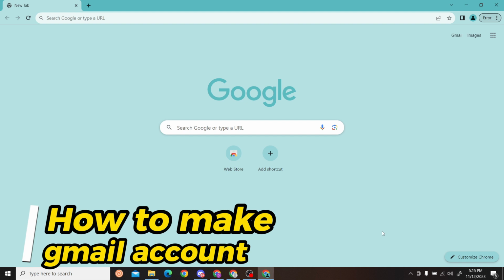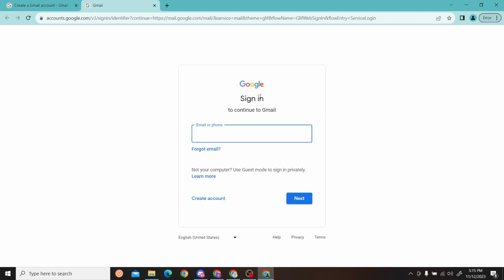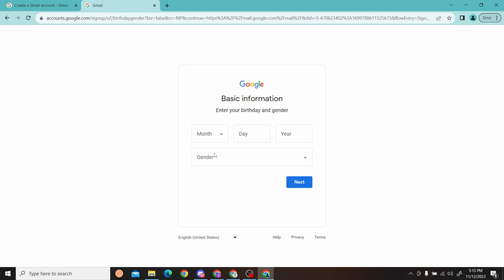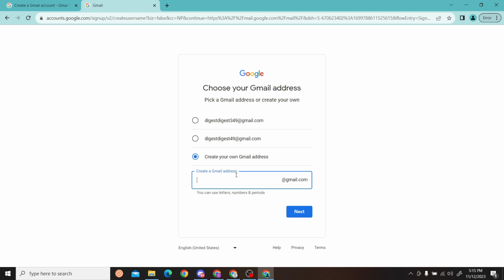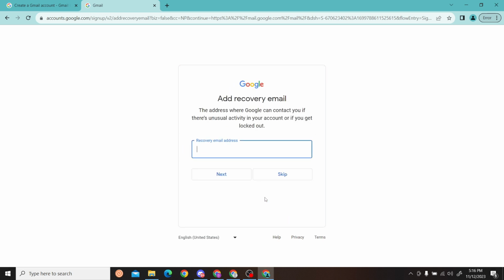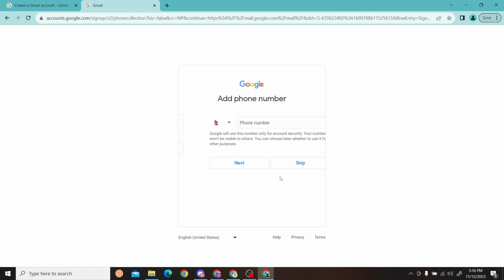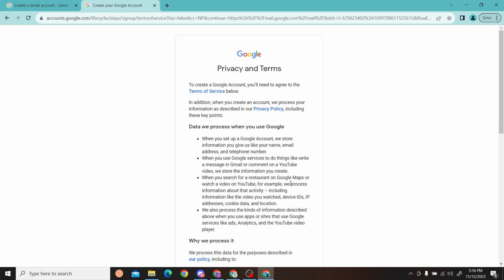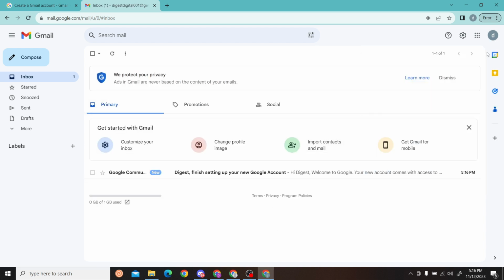How to Make Gmail Account! (Quick & Easy)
In this video, we'll show you how easy it is to make a Gmail account! We'll walk you through the steps, and by the end you'll have an account up and running!

If you're new to the internet and want to get started with email, this video is for you. We'll show you how to make a Gmail account, and by the end you'll be online and communicating with your friends and family!